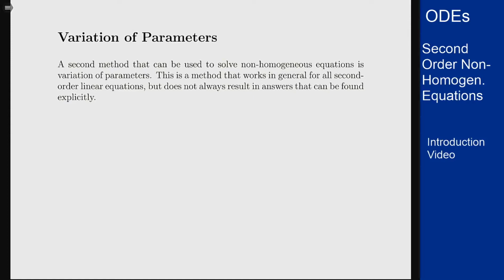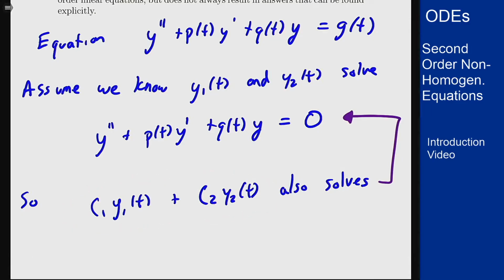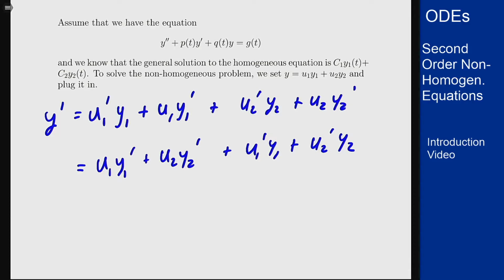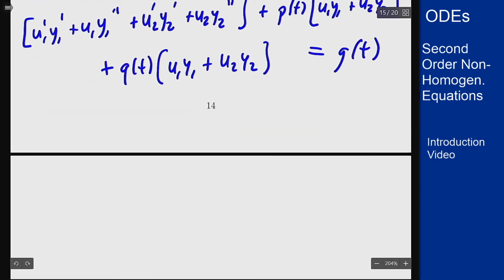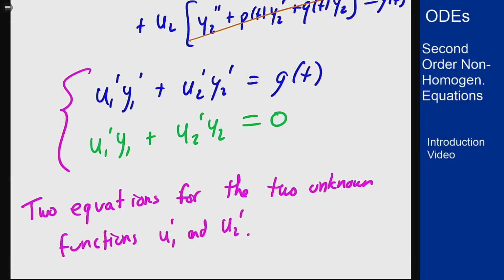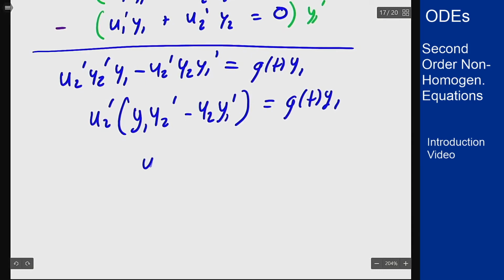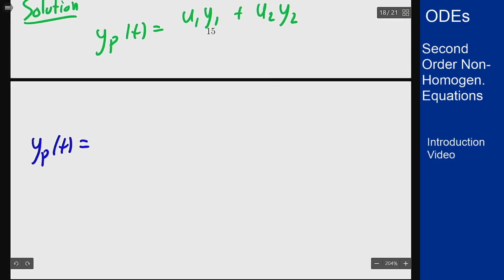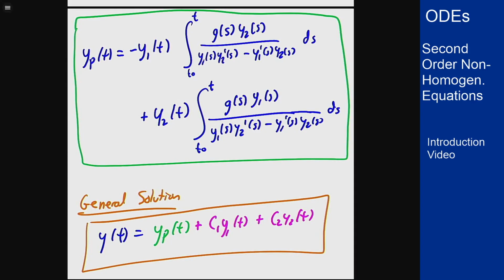Differential Equations - Intro Video - Variation of Parameters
Video showing the derivation of the method of variation of parameters for solving second order non-homogeneous equations. This illustrates why the method works and the final formula for how this method can be applied to problems.